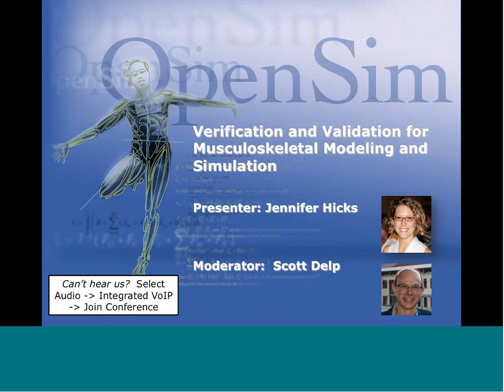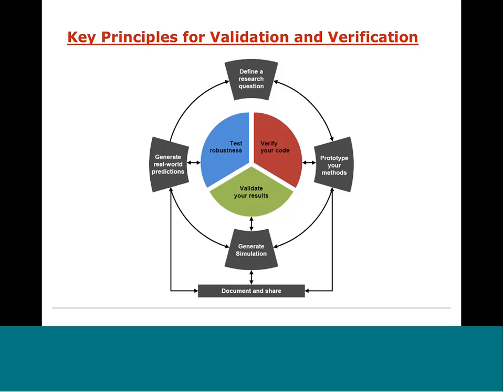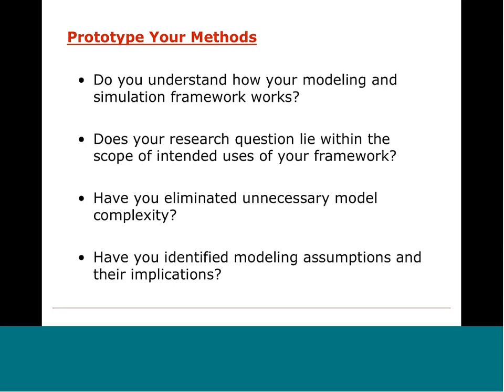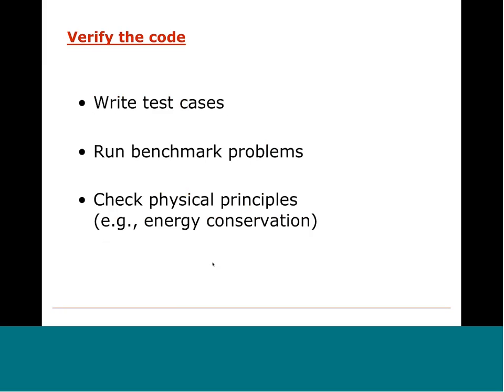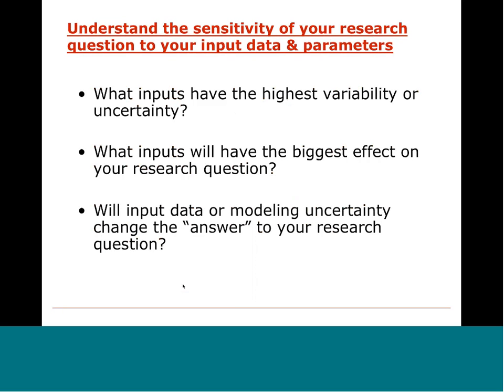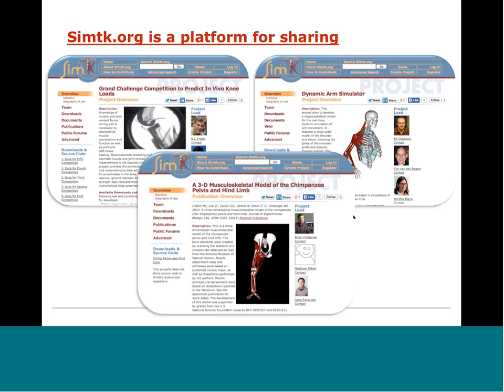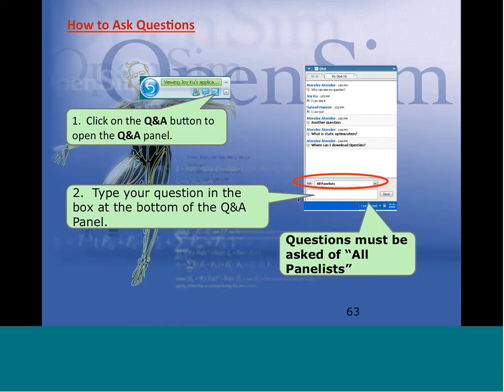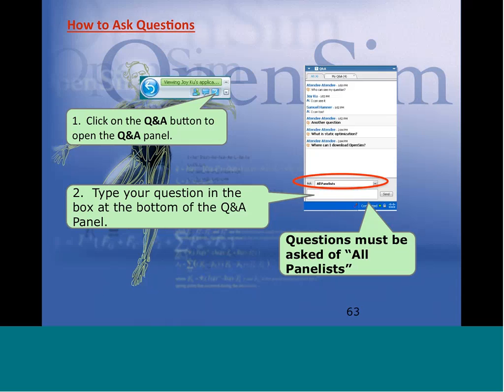Webinar: Best Practices for Verification and Validation of Musculoskeletal Models and Simulations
Modeling and simulation have proliferated in the biomechanics research community over the past 25 years, but the lack of verification and validation standards remains a major barrier to wider adoption and impact of modeling studies.

The goal of this webinar, which follows a recent paper[1] from our group, is to establish practical guidelines for verification and validation of neuromusculoskeletal (NMS) models and simulations that researchers, clinicians, reviewers, and others can adopt to evaluate the accuracy and credibility of modeling studies. During the webinar, we review a general process for verification and validation applied to NMS models and simulations, along with a series of case studies to illustrate key principles.

[1] Hicks JL, Uchida TK, Seth A, Rajagopal A, Delp SL, "Is my model good enough? Best practices for verification and validation of musculoskeletal models and simulations of movement," J Biomech Eng, 2015, 137(2):020905. doi: 10.1115/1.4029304